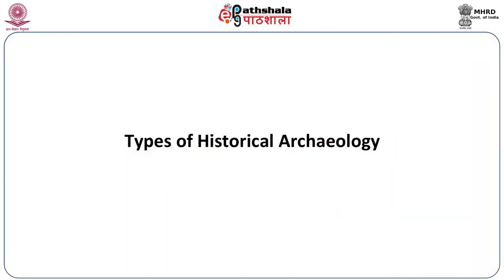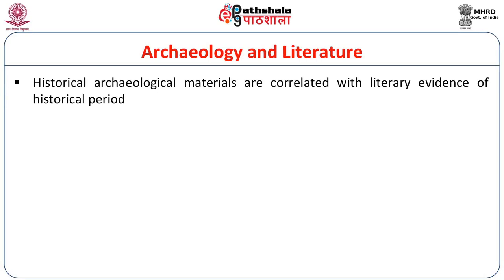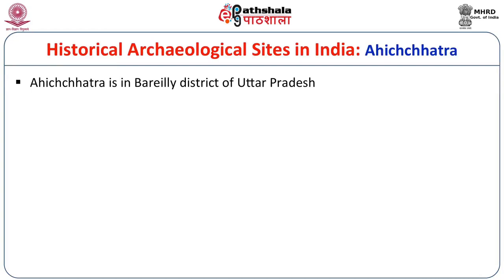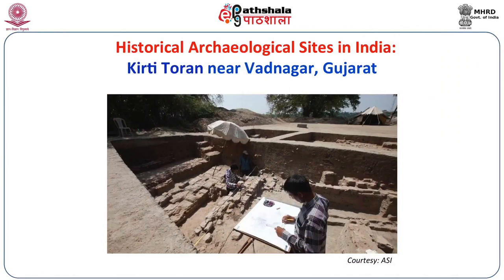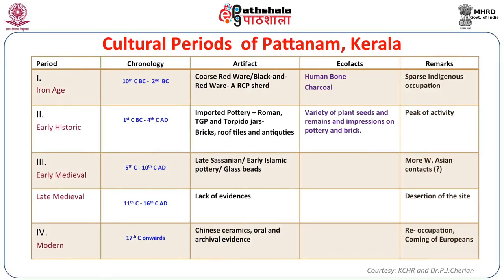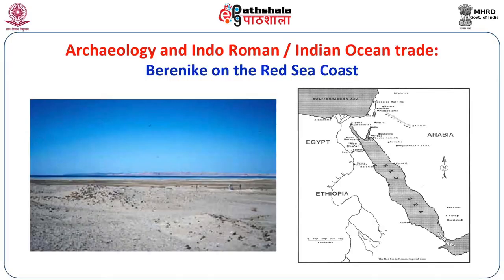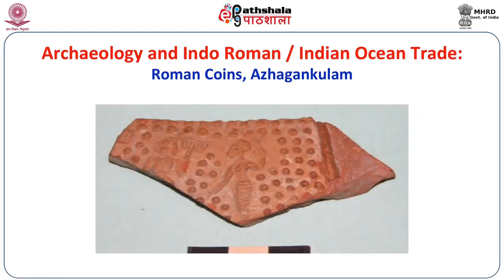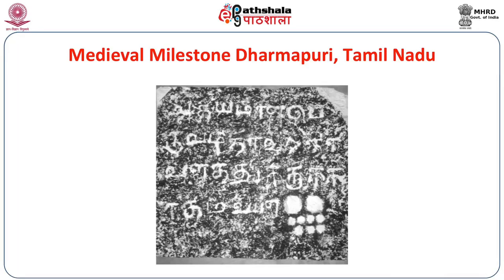M-37. Historical Archaeology in India